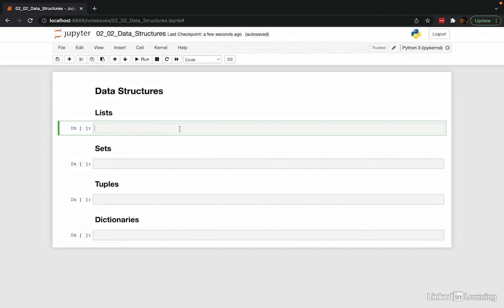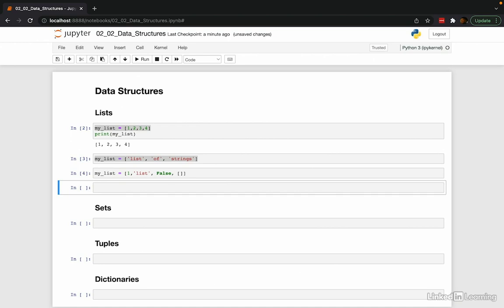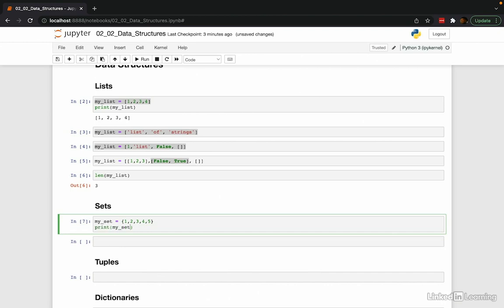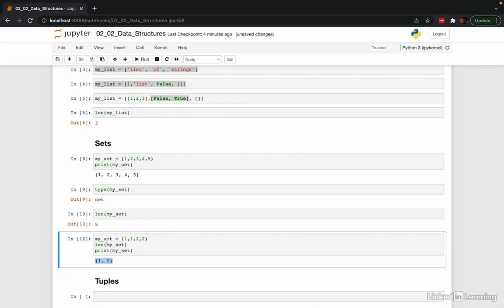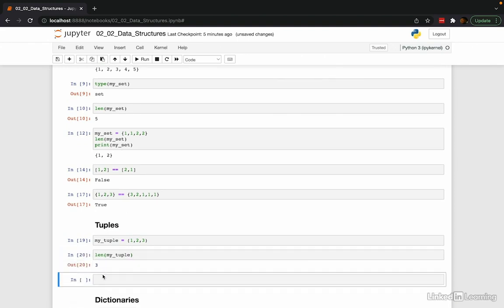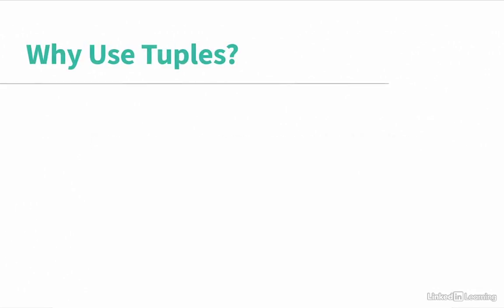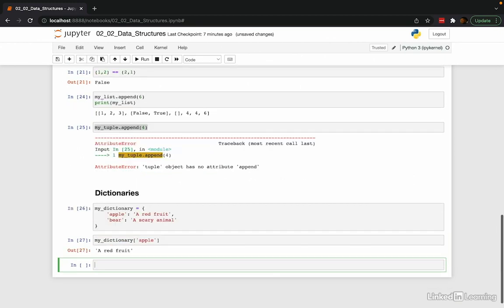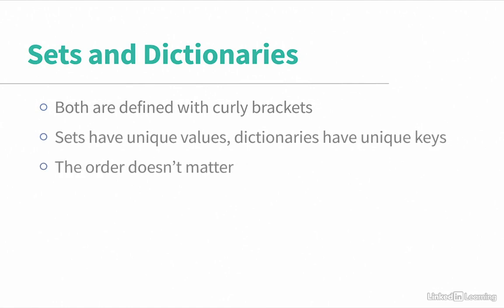Data Structure | Python Essential Training